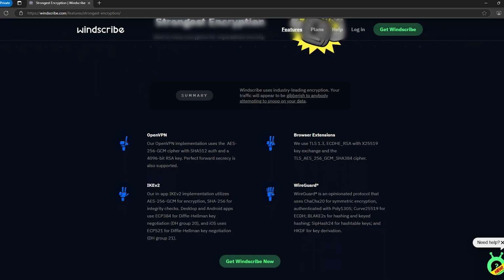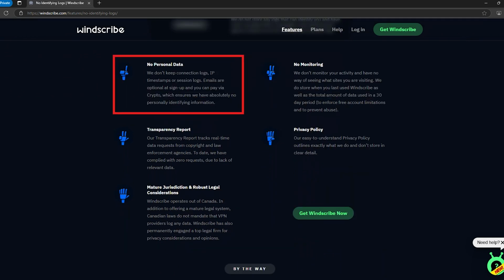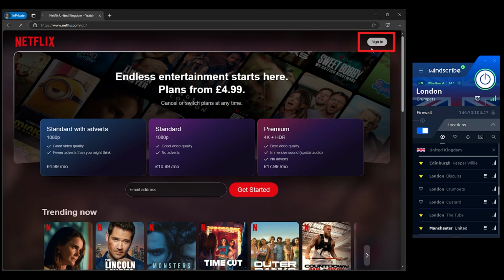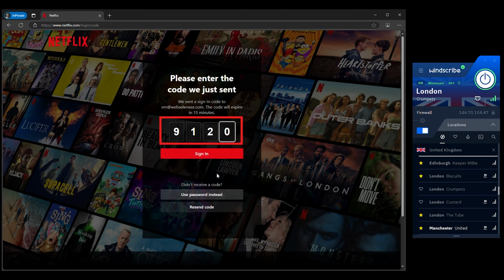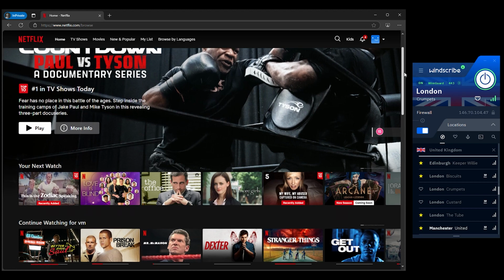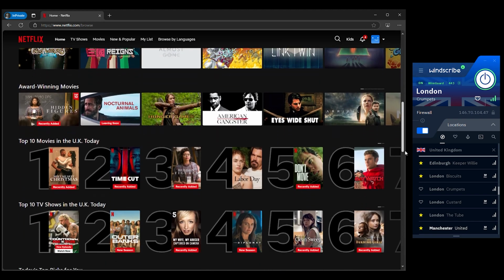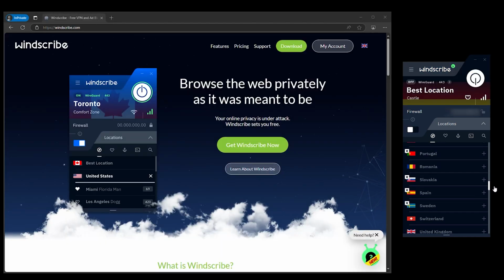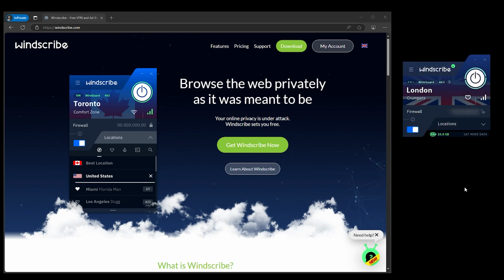Windscribe Free VPN Review: Stream Netflix & Stay Secure in 2026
➡️ Grab Free VPN, and Get a Huge Discount When Upgrade: ⬅️
🤑 Windscribe Discount: 🤑

Curious if Windscribe is the right free VPN for you?

 In this review, we break down its key features and performance to help you decide. Here's what you'll learn:

- 10-15 GB of free monthly data and how to unlock it
- Performance with streaming platforms like Netflix UK, Disney+, and BBC iPlayer
- Security features, including military-grade encryption and a no-logs policy
- The pros and cons of its usability, including a learning curve for the app
- We also tested Windscribe’s speed, streaming capabilities, and overall reliability.

00:00 Key Things to Consider When Choosing a Free VPN
00:16 Windscribe
00:32 Windscribe - Server Network
00:39 Windscribe - Security Features
00:48 Windscribe - Streaming Capabilities
01:05 Windscribe - Usability
01:26 Windscribe - Final Thoughts